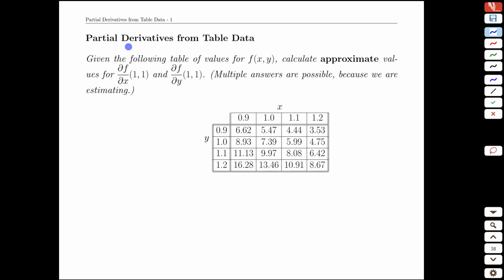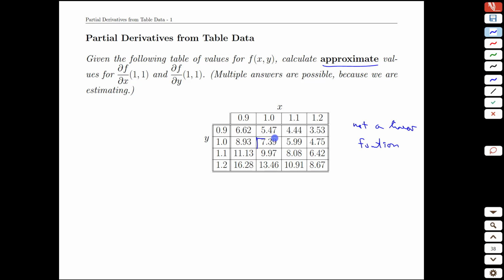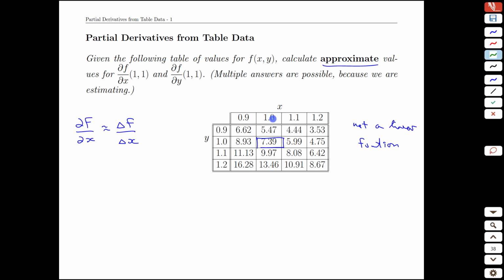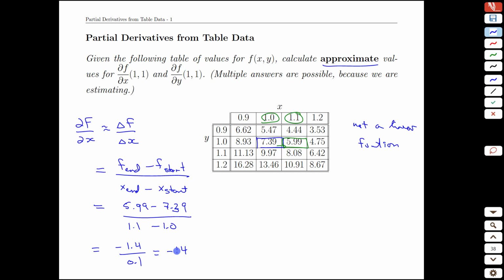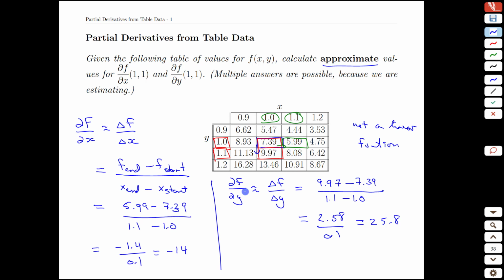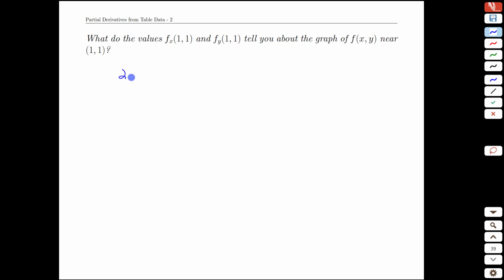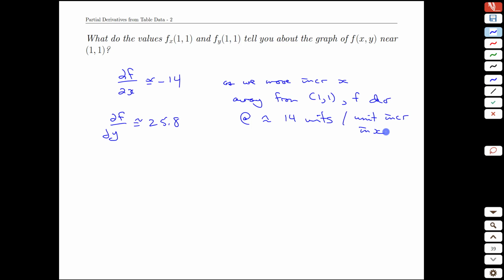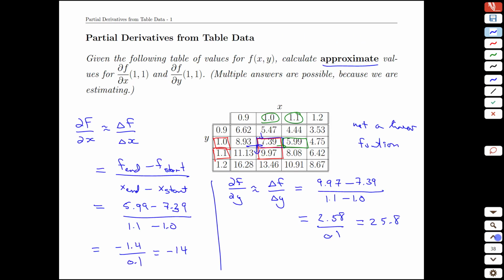Unit 18-10 Partial Derivatives from Table Data - MATH 121